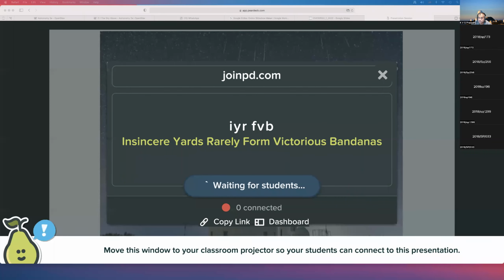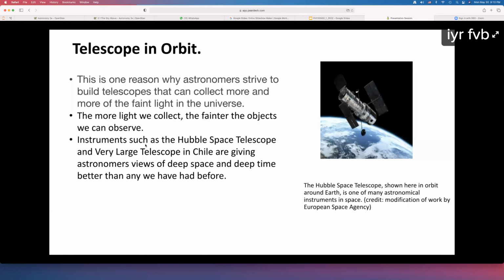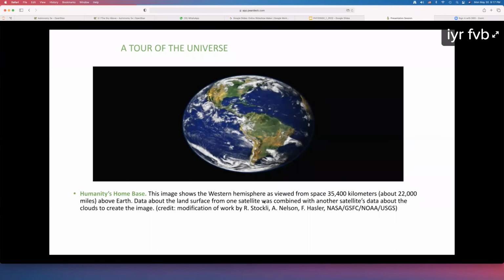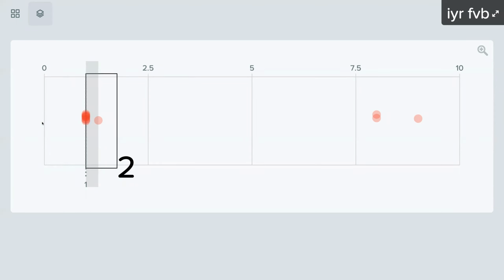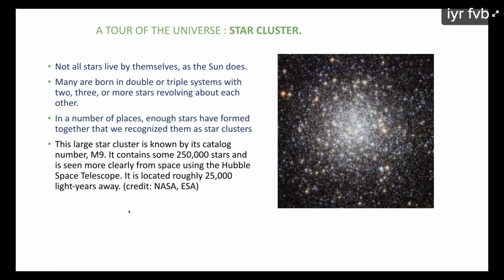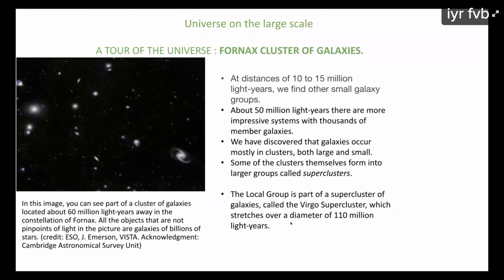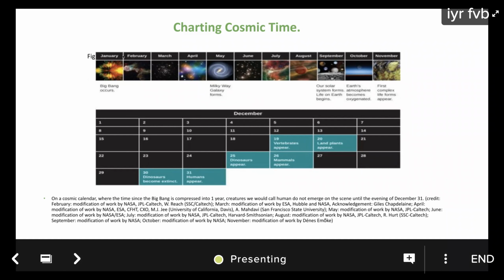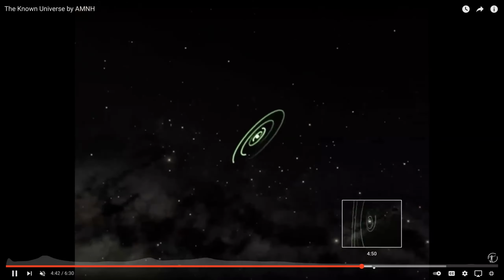PHY305G2 L2. 2022/05/30